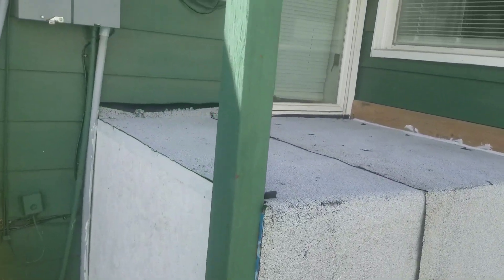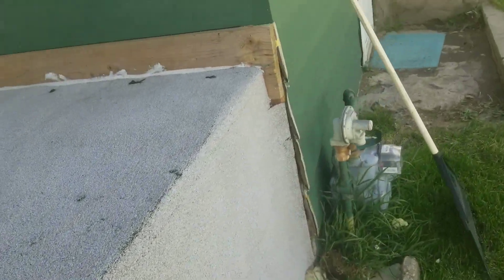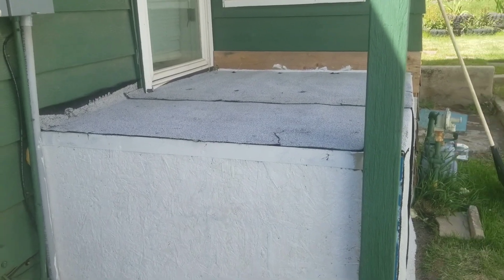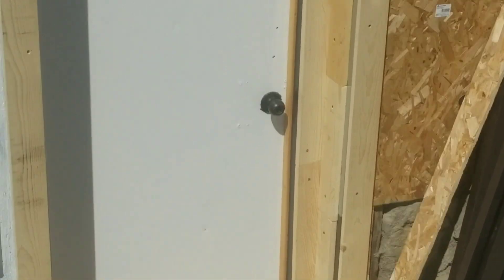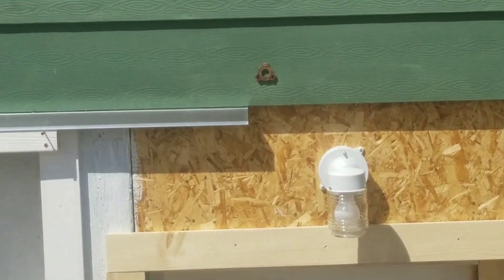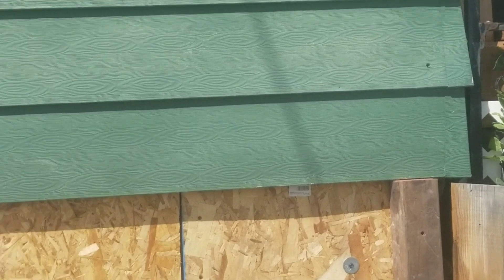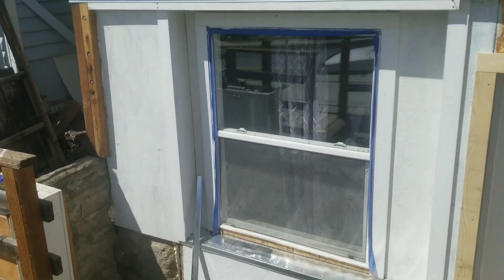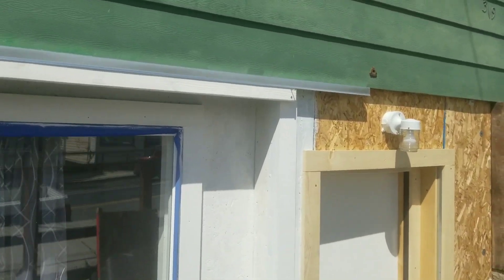Daly Update 8/23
Tried to use old roofing to cover the outside above stairs and worked on the front of the unit.